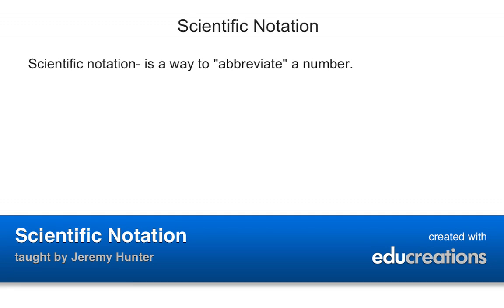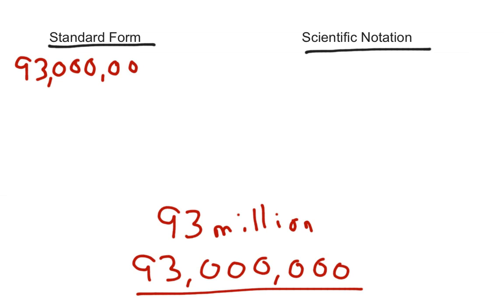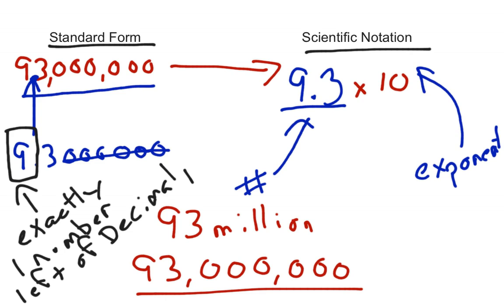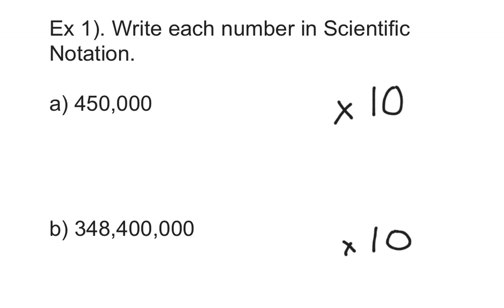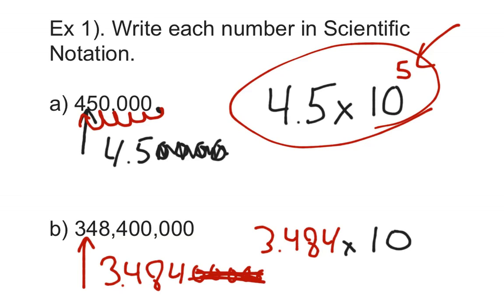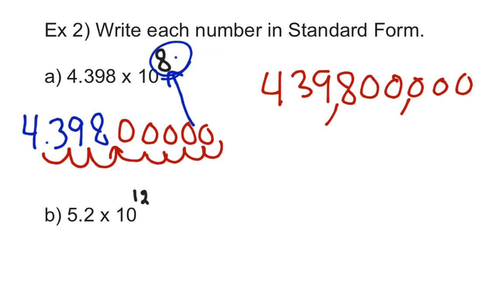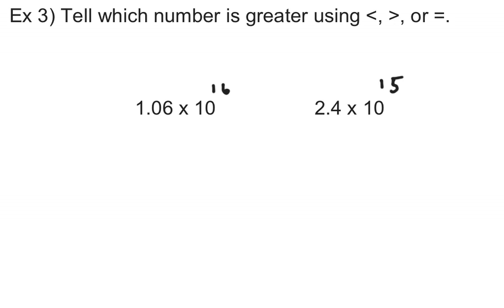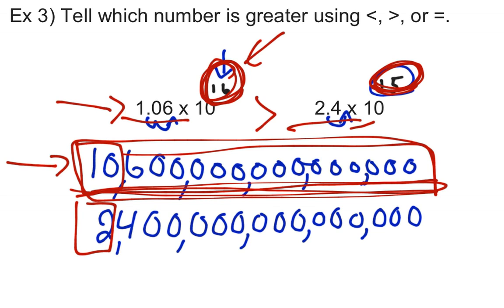Scientific Notation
An introduction to scientific notation. View more lessons